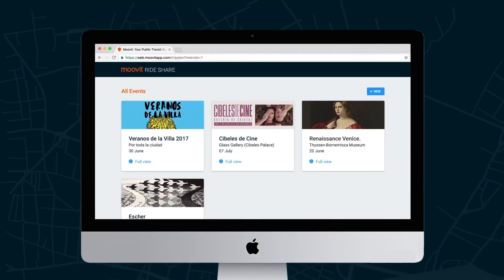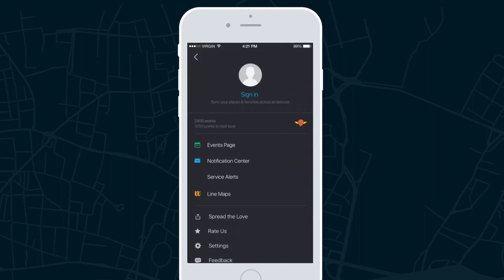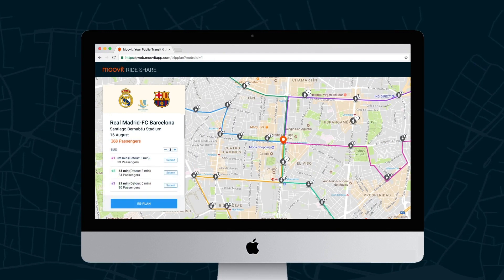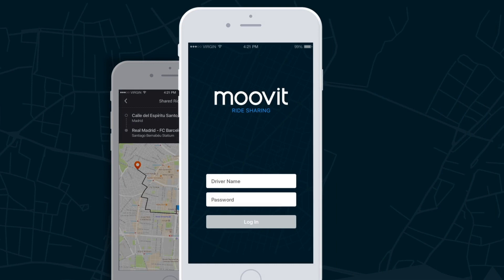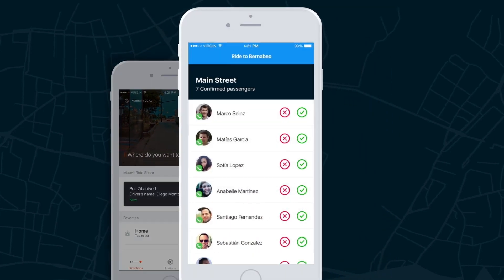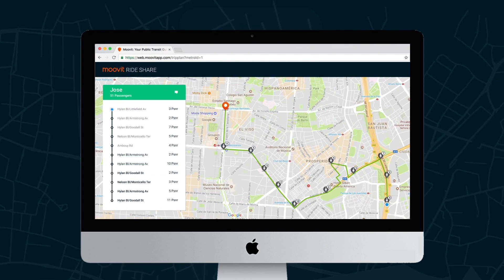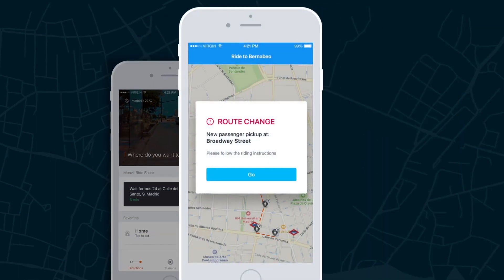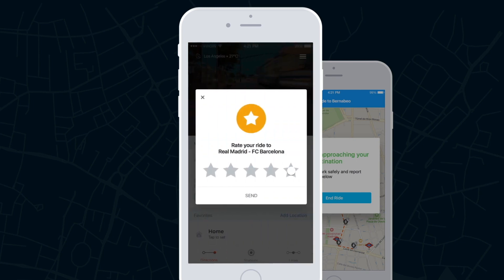Moovit On Demand Transport (Events) -- How it works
An intelligent transport platform to plan and manage on-demand shuttles for daily commuters.

Using Moovit On-Demand Transport, cities, mobility planners and transport operators can deliver a better service at a much lower cost.